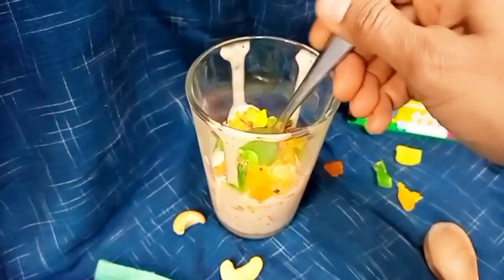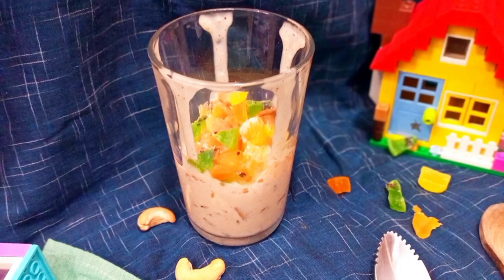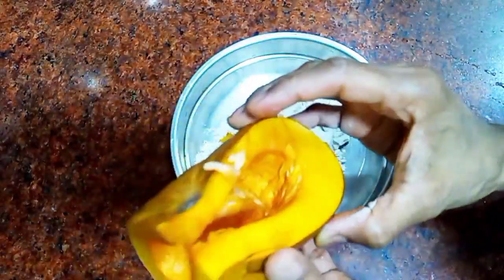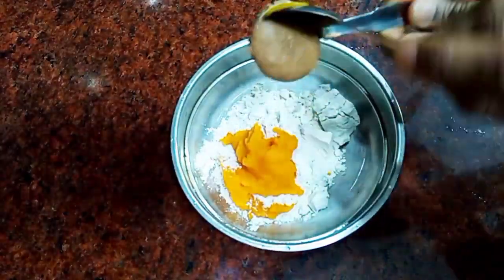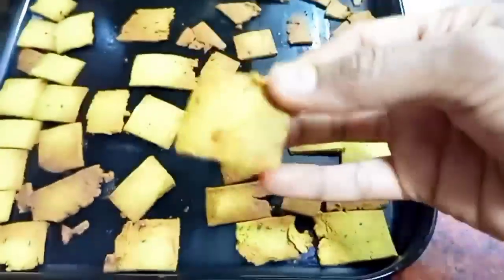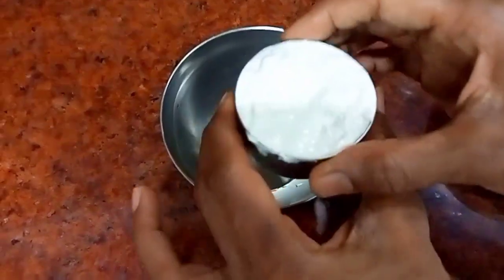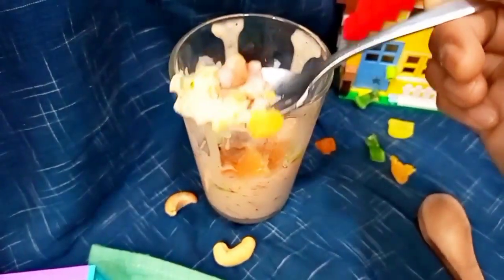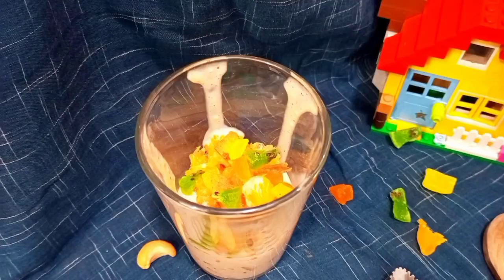Orange Vegan Yogurt Parfait